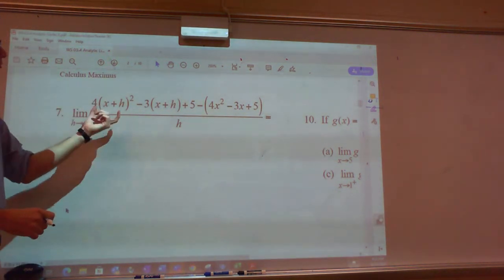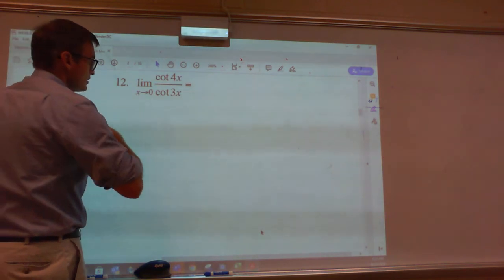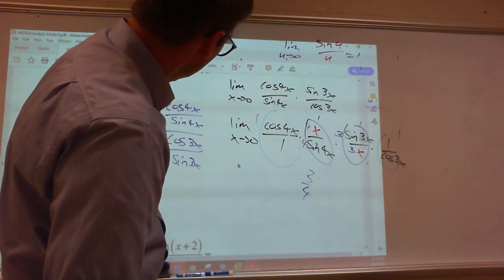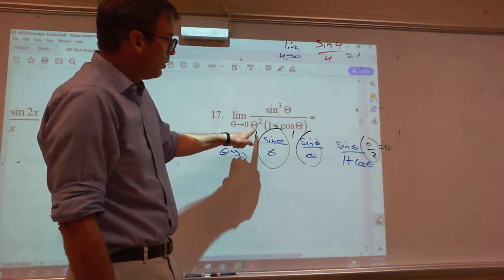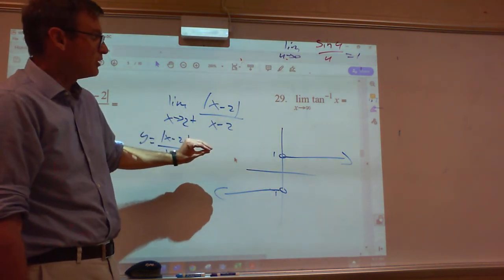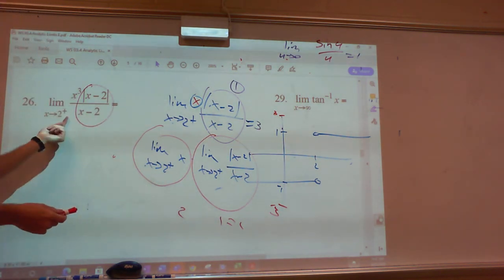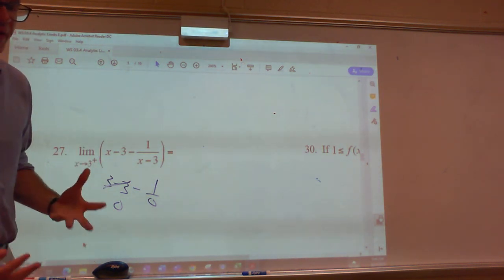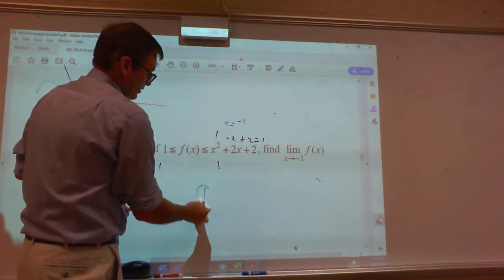calc limit review